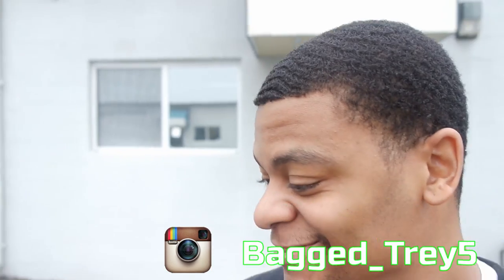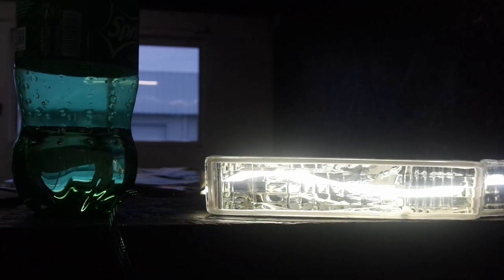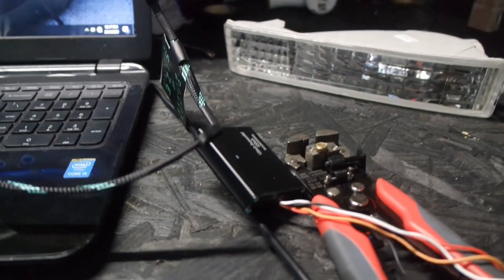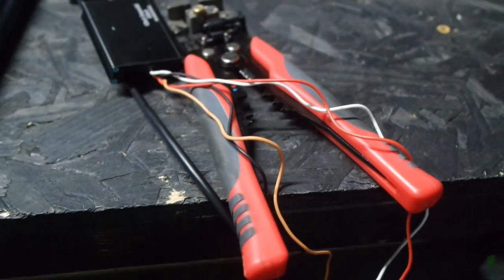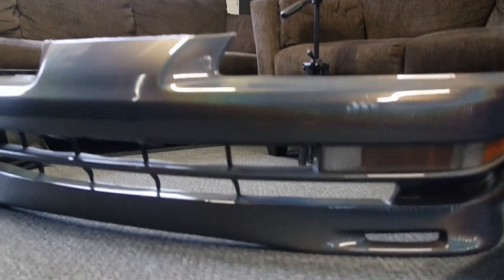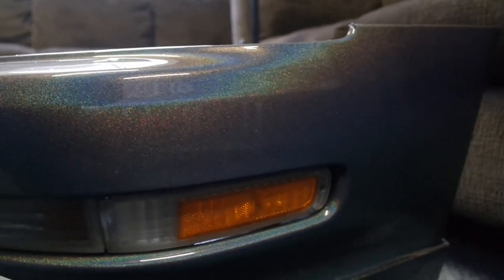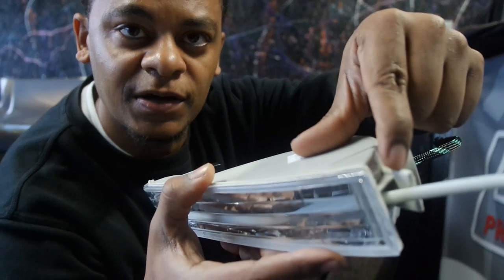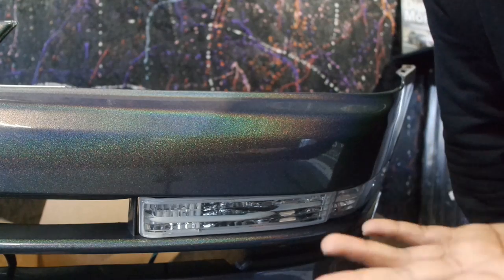LED sequential switchback turn signals | Honda Prelude